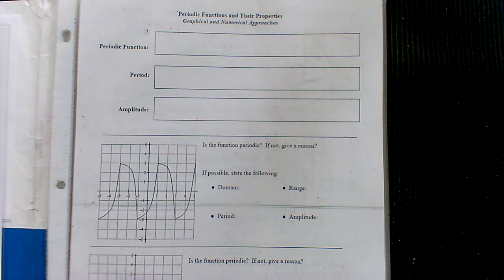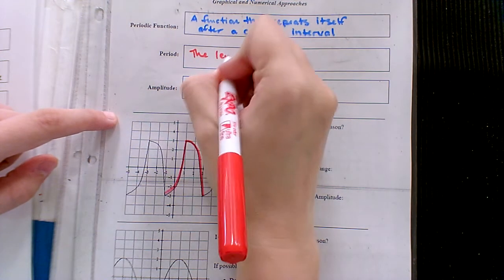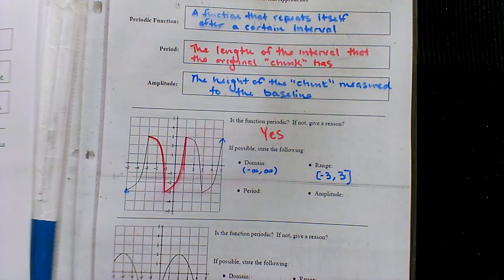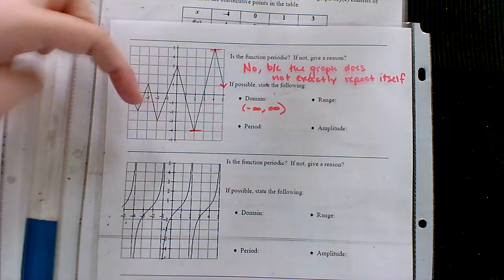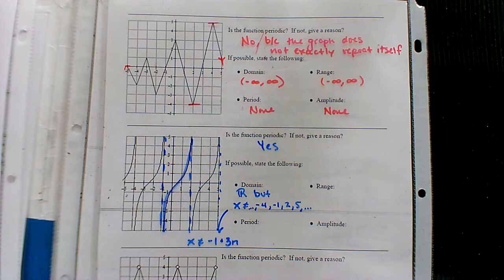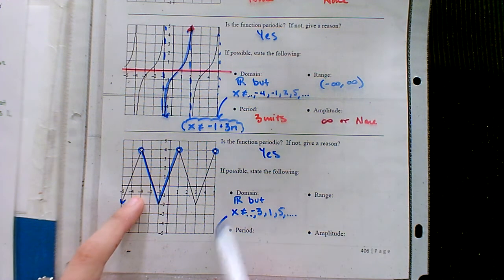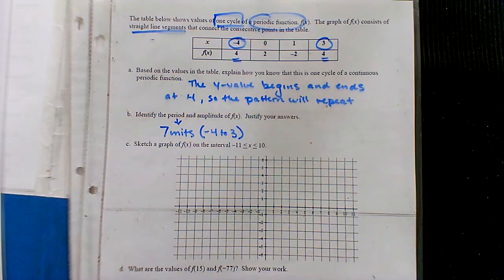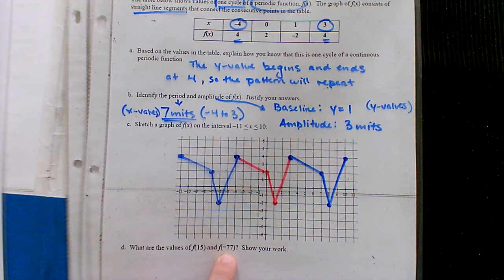Pg 405 407